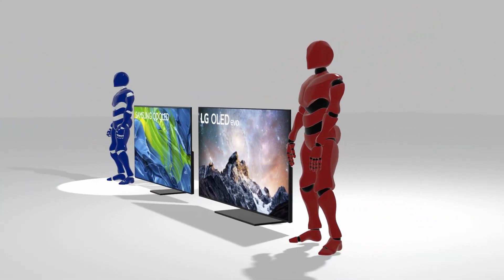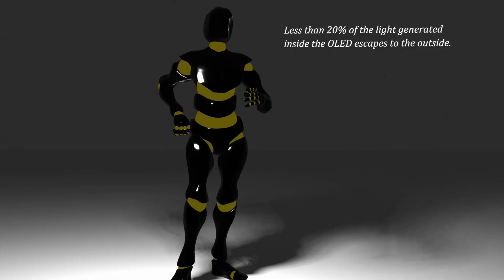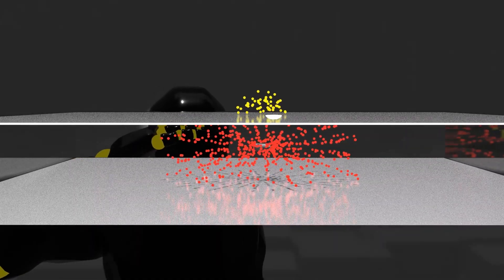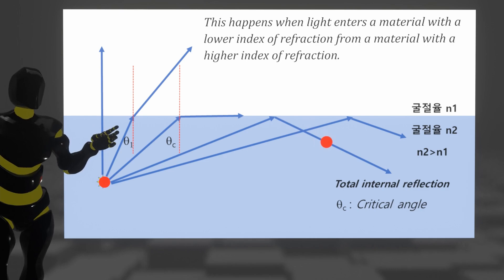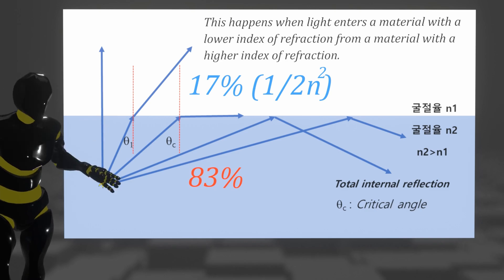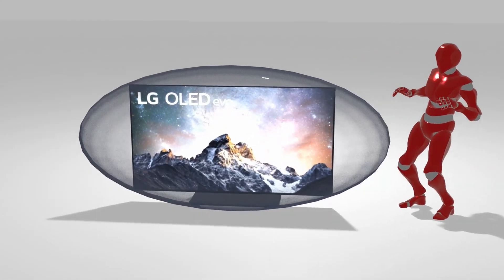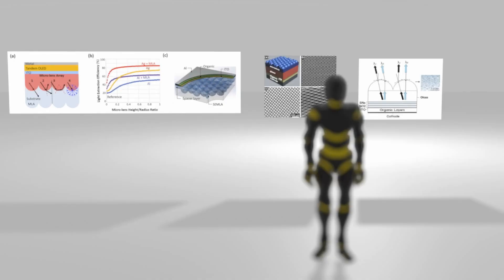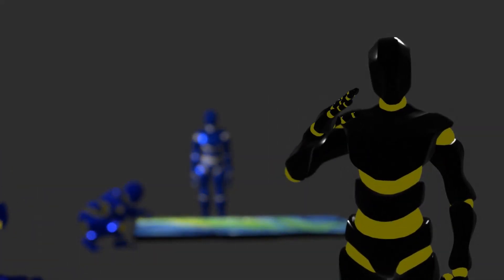Is it true that WOLED gets brighter than QD-OLED?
LGD announced that it was considering the production of a TV that raised the brightness of White OLED by 30% by applying a material substituted with deuterium, but raised it by 20% again by applying a micro lens. We found out what it was.